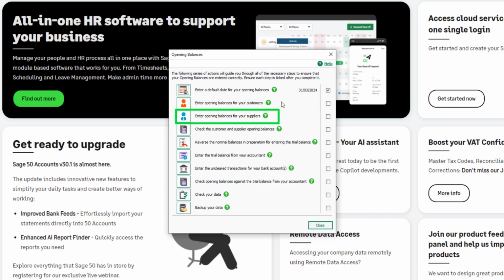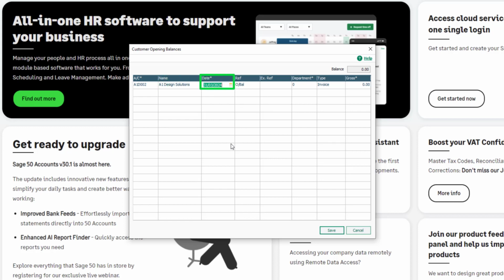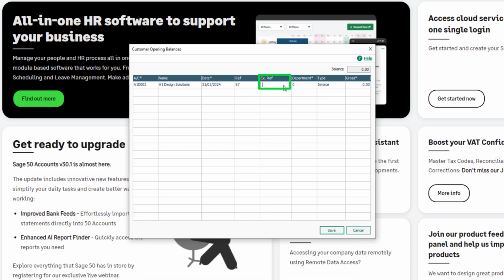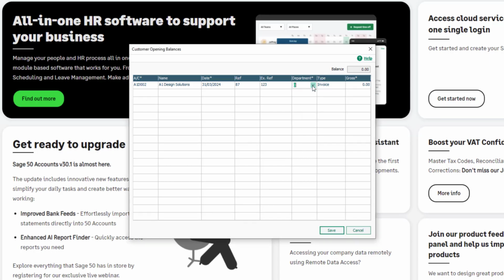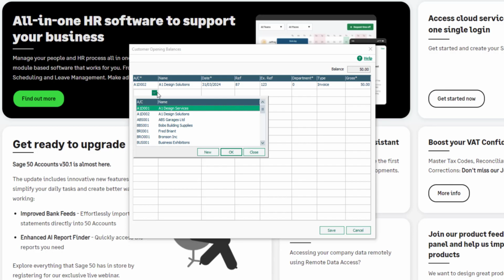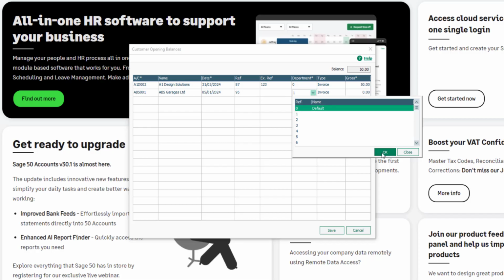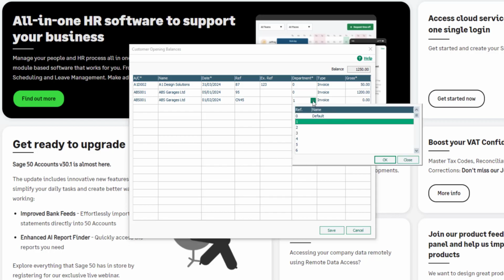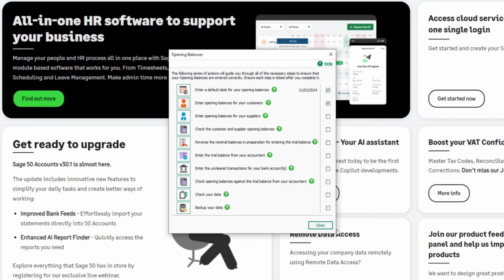Sage 50 Accounts (UK): Opening Balances - Step 2. Enter customer opening balances - Standard VAT